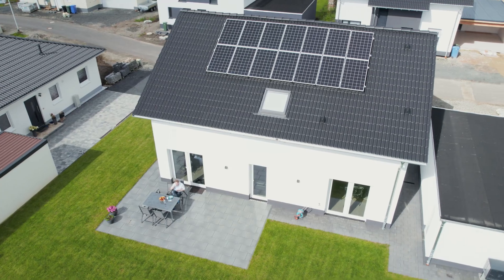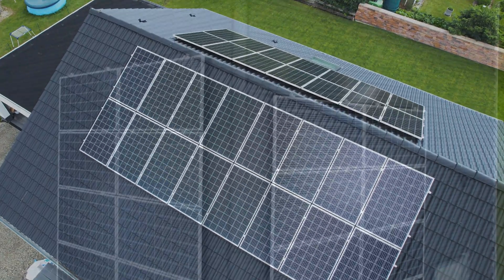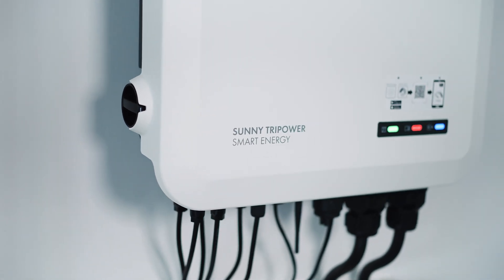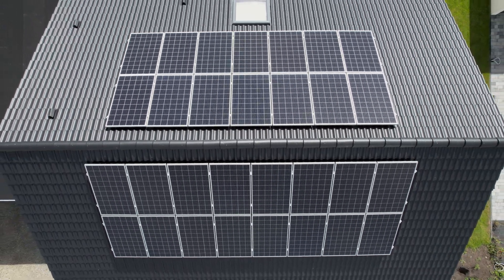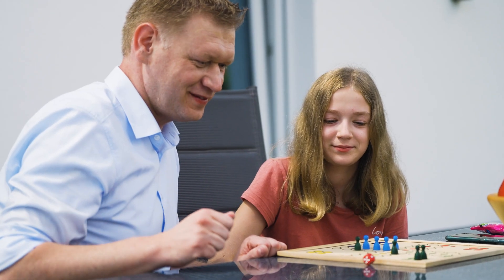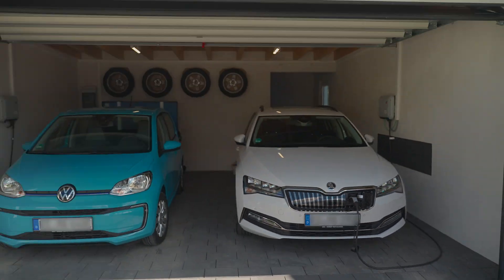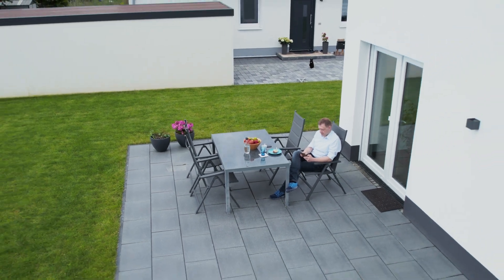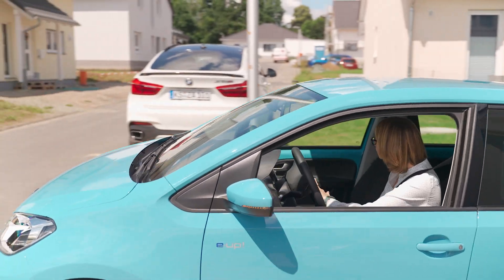Reference system: SMA hybrid inverter Sunny Tripower Smart Energy (short version)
The Seeger family uses solar power with the SMA hybrid inverter in an integrated way, around the clock. They use it for heating, electricity and mobility. The Sunny Tripower Smart Energy combines solar and battery inverters into one device. The family’s storage system gives them greater independence from grid-supplied power and now also provides a reliable supply even in the event of grid failure thanks to its integrated battery-backup function.